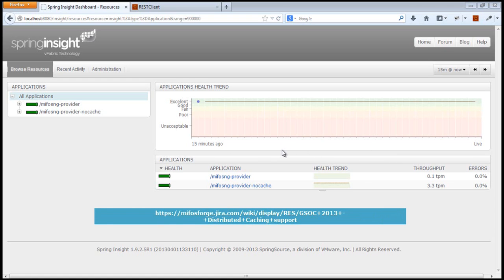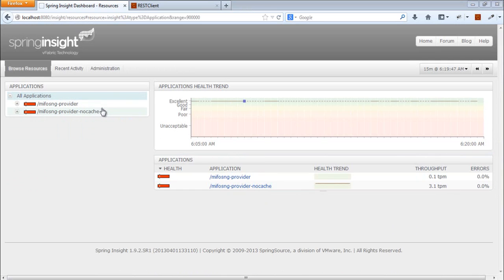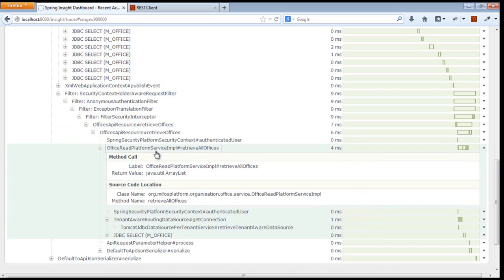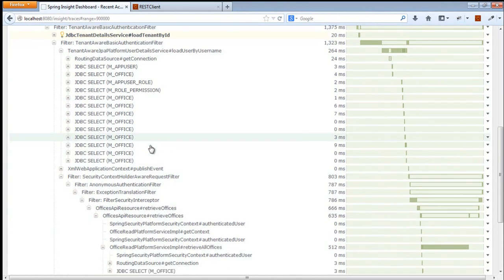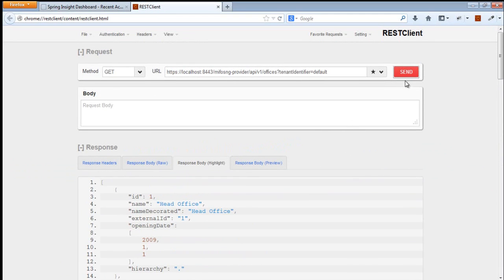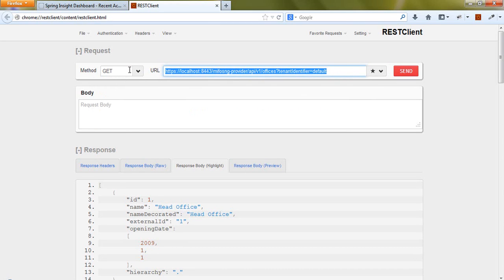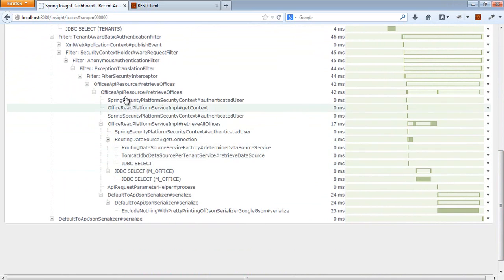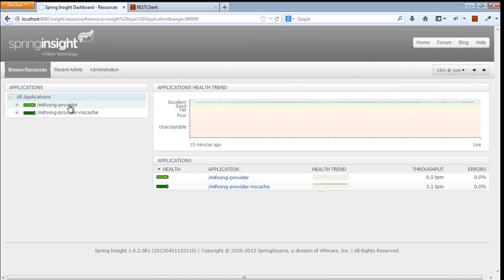Demonstration of Multi-Tenant Caching for Mifos X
Screencast demonstration of the performance improvements for multi-tenant caching on the Mifos X platform as developed by Google Summer of Code intern, Anuruddha Premalal of Sri Lanka.